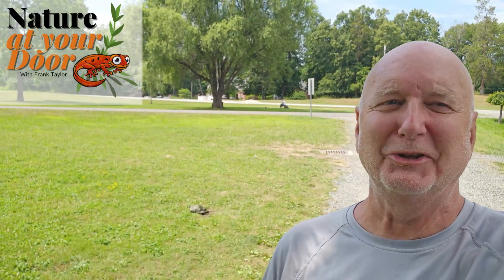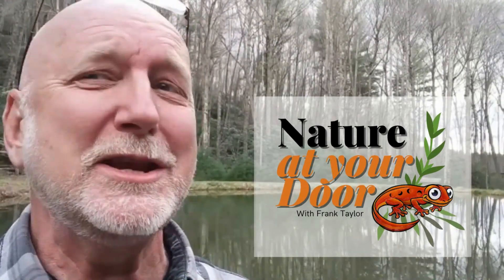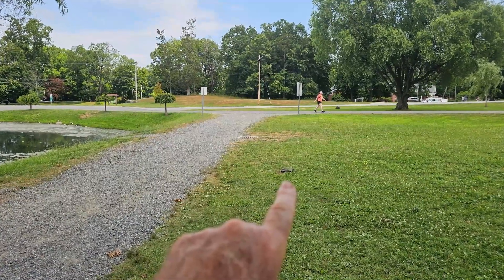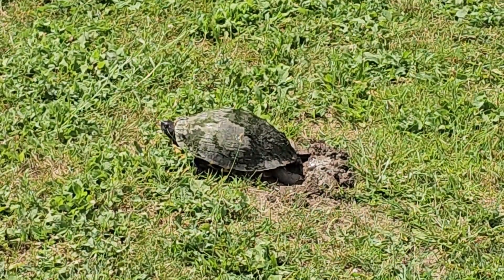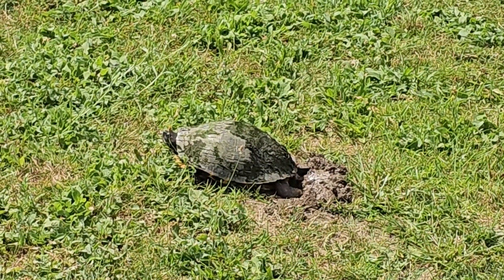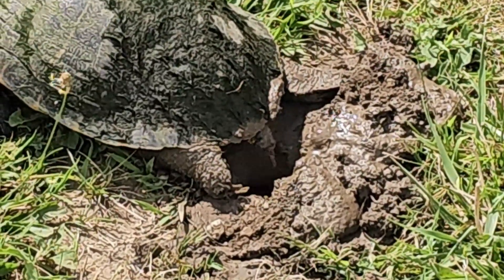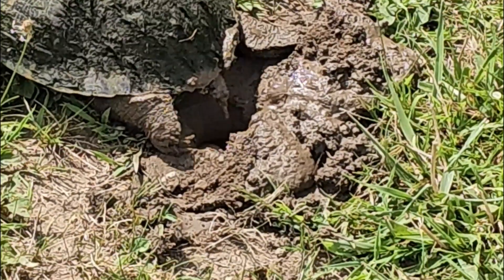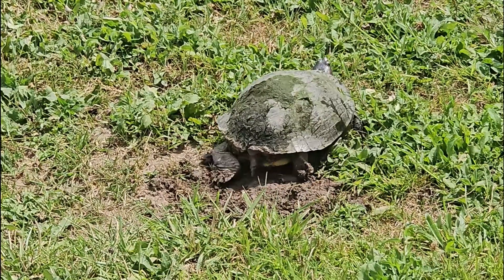Miracle of Life! Red-eared Slider laying eggs! (Also known as world's most invasive turtle! )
While Red-eared Sliders  (Trachemys scripta elegans) are regarded as invasive species in New York State it was still incredible to witness  this miracle of life.  Red-eared sliders may have 5 clutches of eggs with between 2 and 20 eggs in a clutch!
Google AI says: red-eared sliders are widely considered an invasive species in many regions outside their native range in the Mississippi River Valley. They are listed as one of the world's worst invasive species. Their popularity as pets led to widespread introduction to new areas, where they outcompete native turtle species for resources and habitat.
Google AI also says: The red-eared slider (Trachemys scripta elegans) is widely considered the most invasive turtle species in the world, according to the National Sea Grant Law Center. This is due to its widespread introduction outside of its native range in the southeastern United States, primarily through the pet trade.
Here's why it's considered so invasive:
Wide Distribution:
Red-eared sliders have been introduced to numerous countries and regions on every continent except Antarctica.
Pet Trade:
Their popularity as pets led to widespread release or escape into the wild, facilitating their spread.
Competition with Native Species:
Red-eared sliders are highly competitive, outcompeting native turtle species for food, basking spots, and nesting sites.
Ecological Impact:
They can disrupt ecosystems by altering food webs, potentially leading to declines in native turtle populations and other wildlife.
IUCN Designation:
The International Union for Conservation of Nature (IUCN) lists the red-eared slider as one of the world's worst invasive alien species.